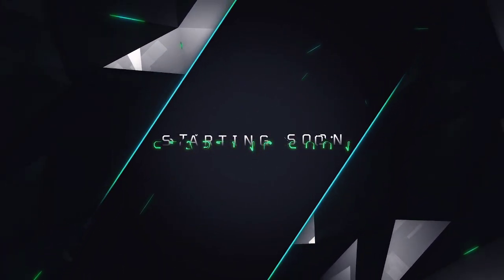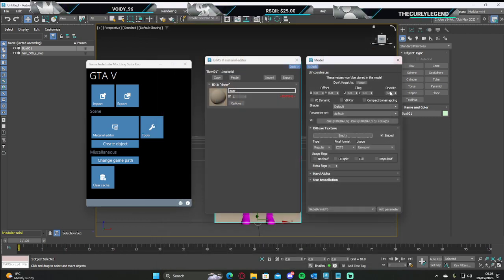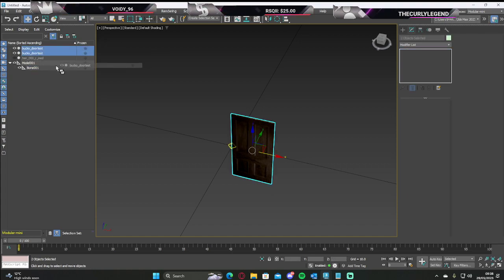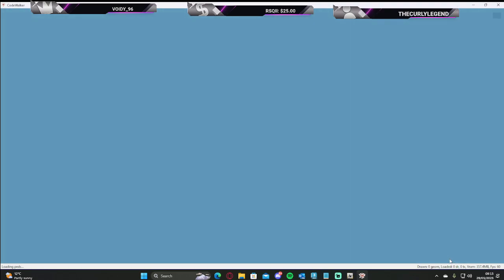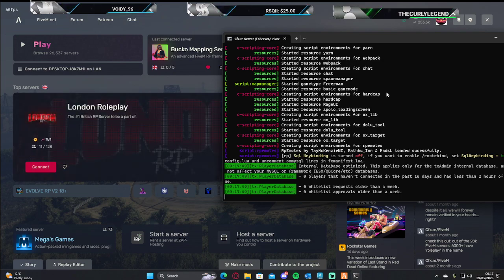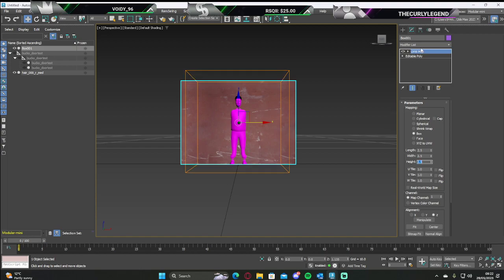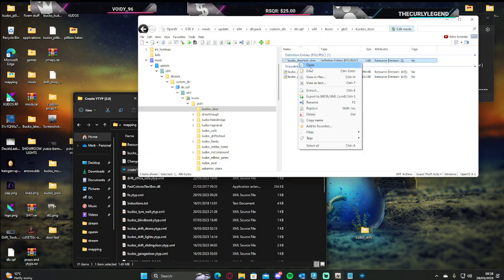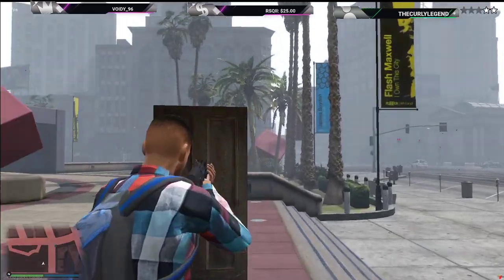How to make a basic custom door | 3dsmax | fivem | for beginners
FLAGS FOR THE DOOR
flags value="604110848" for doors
specialAttribute
"5" up/down 90 degrees (like garage door)
"8" slides open (opens left-right)
"7" normal doors - pushed by player
"10" straight up/down